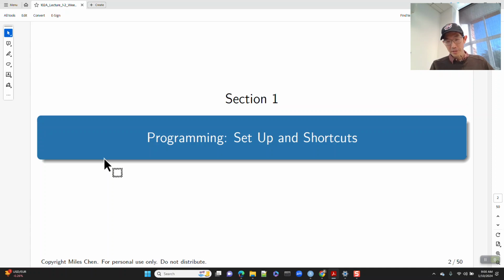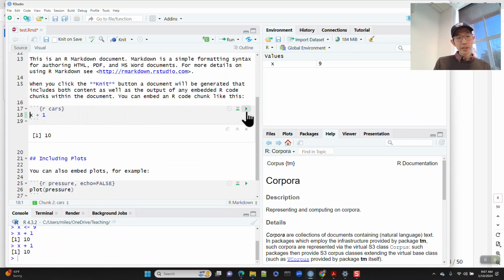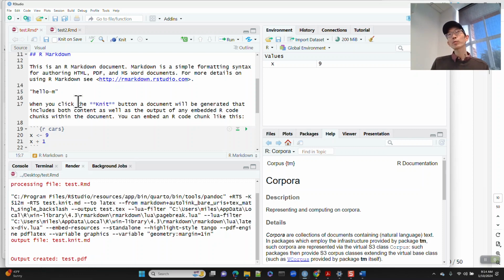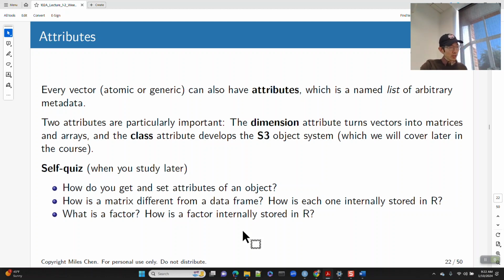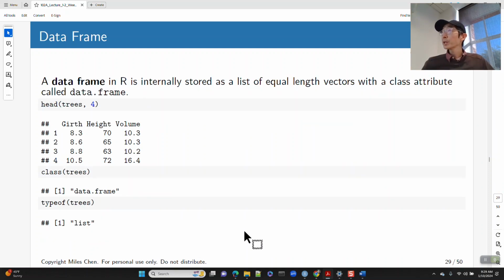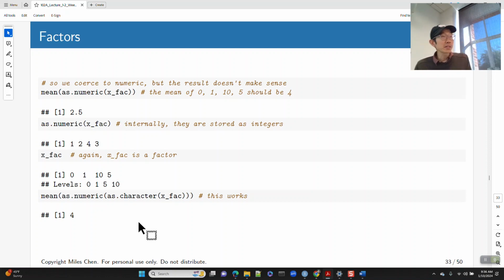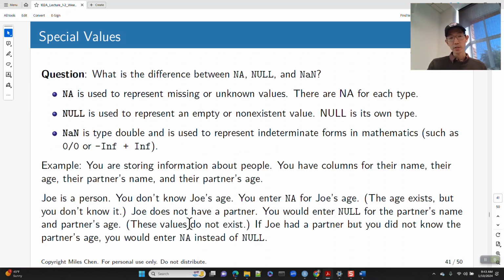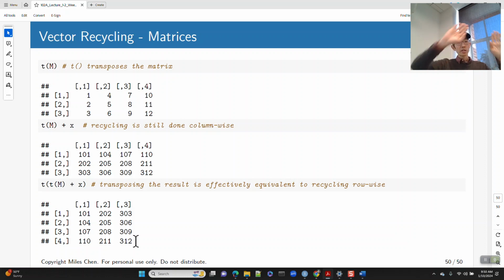2024 01 10 Stats 102A